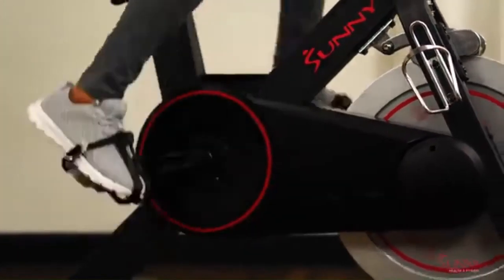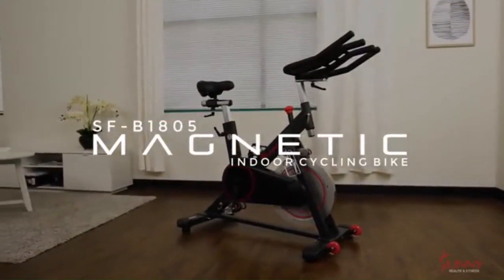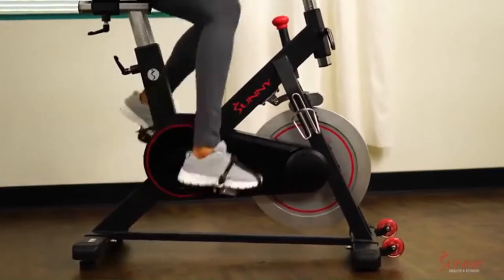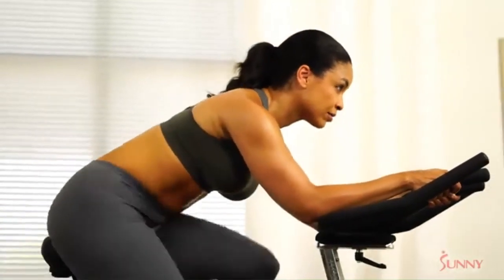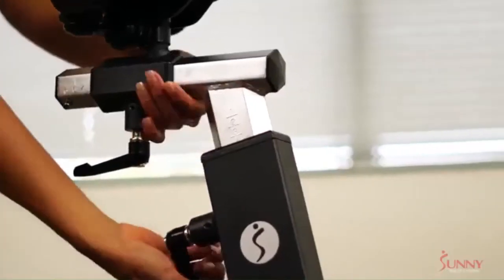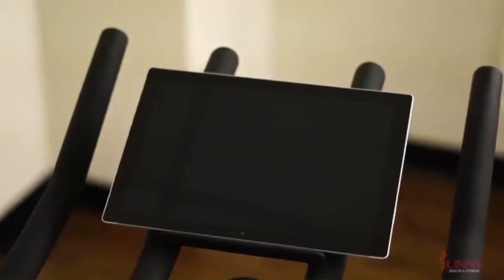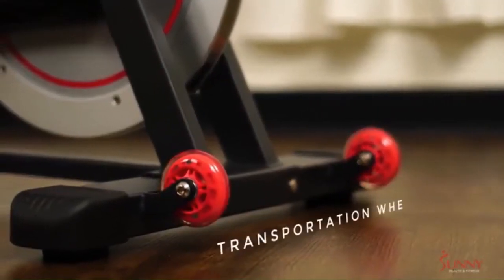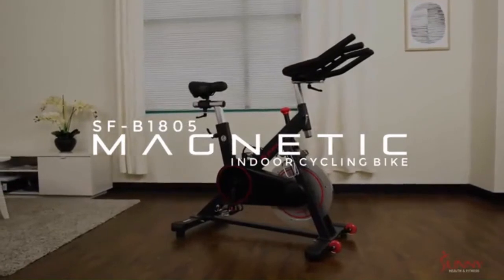Sunny Health & Fitness Magnetic Indoor Cycling Bike SF-B1805 Review - Best Home Indoor Cycling Bike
We've been researching and testing popular products available today to bring you this best indoor cycling bike for home, Sunny Health & Fitness Magnetic Indoor Cycling Bike SF-B1805.

  (product price, dimensions, shipping, etc):

► Contents
0:00 Intro
0:35 Product Review
2:15 Product Specifications
2:40 Product Rating

Micro-adjustable resistance creates an unbelievably smooth ride that creates multiple levels of riding for enthusiasts of all levels
With a simple twist, you can increase or decrease resistance
4-way adjustable seat & handlebar proper form and a perfect fit
Device holder allows you to easily follow along to your favorite workout videos
Transportation wheels for easy portability

If you have any questions about Sunny Health & Fitness Magnetic Indoor Cycling Bike SF-B1805 leave a comment down below and we will get back to you as soon as we can!